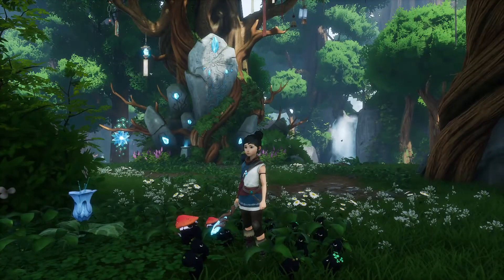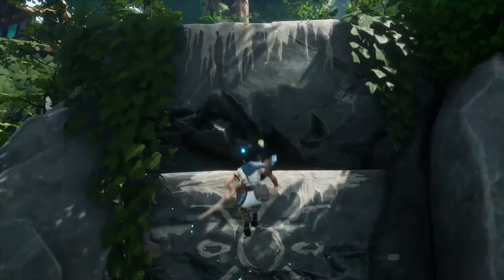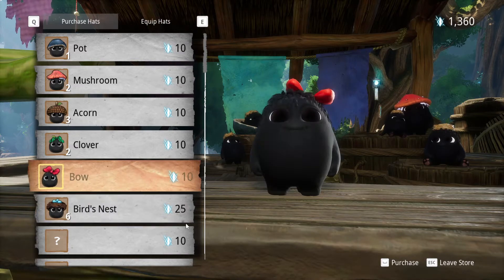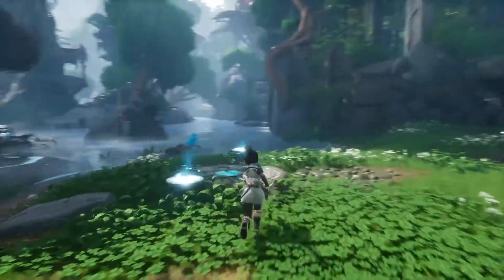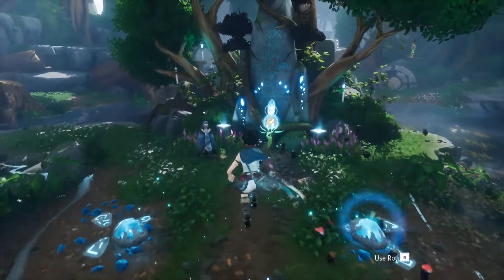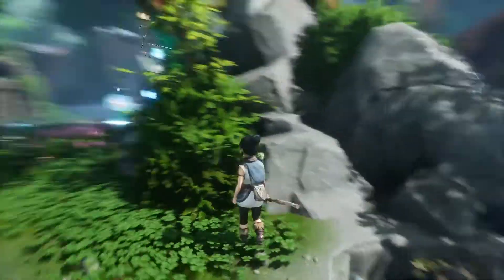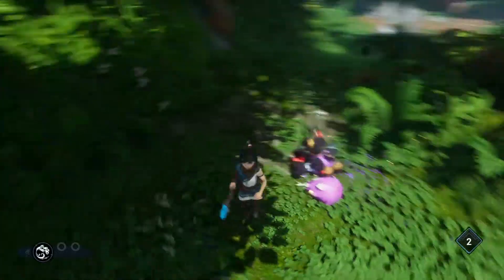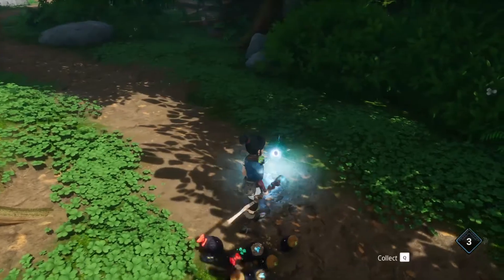Kena: bridge of spirits (Short Episodes_Part9)2021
Kena: Bridge of the Spirits (Short Episodes)
This game was released on 2021. The fallowing video will reveal the main story line, Rot locations, collectibles & statues, upgrades & hidden objectives...

-- Short episodes are made of short videos of the game... the duration of each video will be calculated according to the overall length of the game... For Kena: Bridge of the spirits, each short episode duration will be 10 minuets!🔥🔥🔥